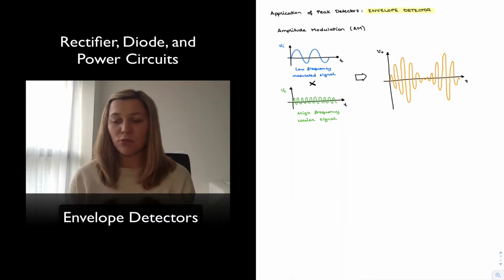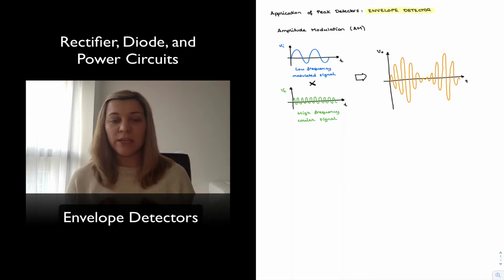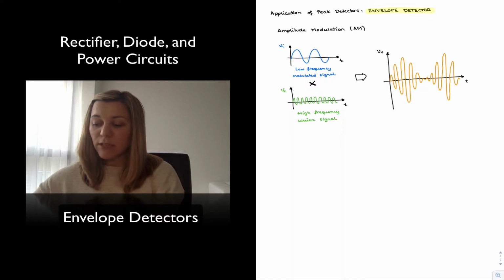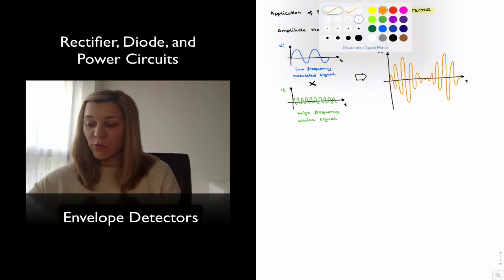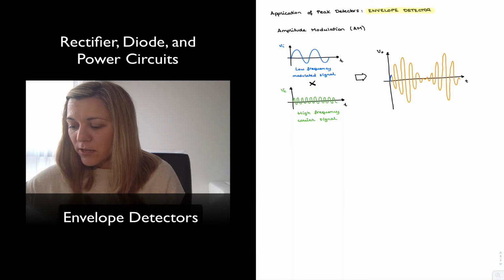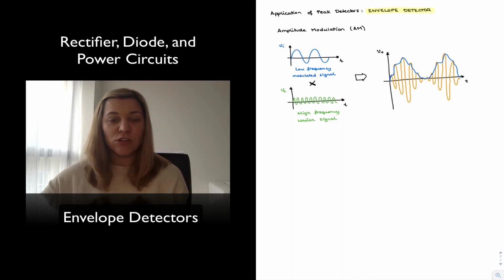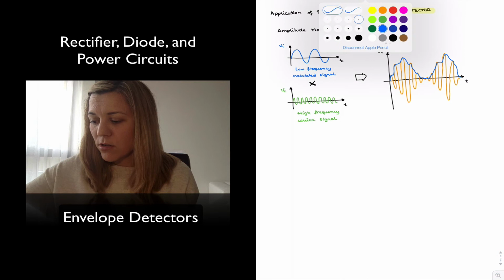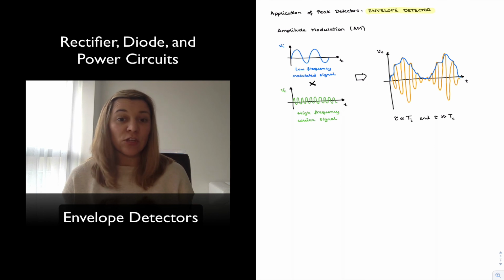Envelope Detector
Application of peak detectors as envelope detectors for AM demodulation.